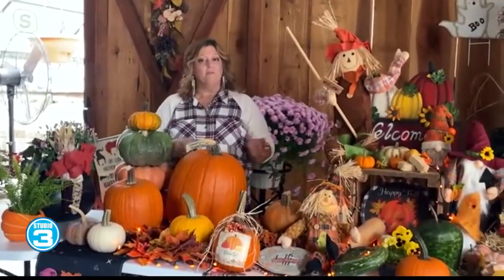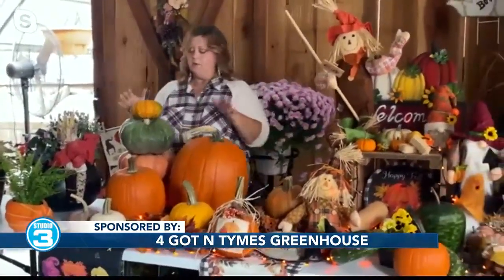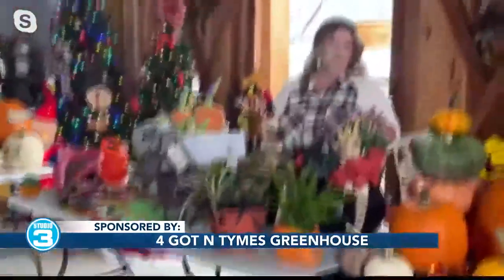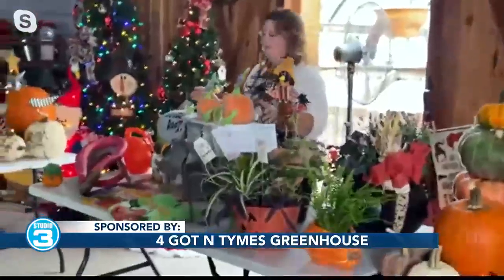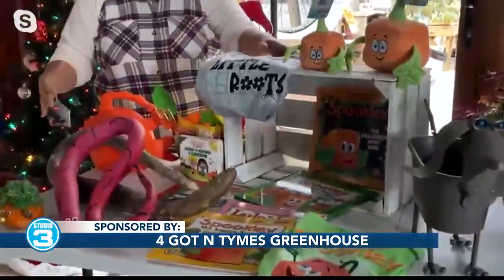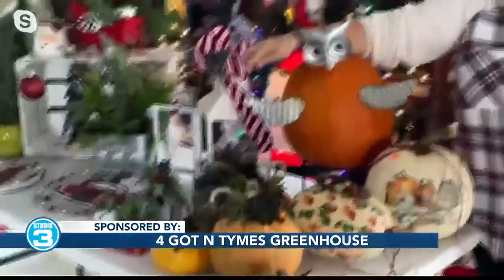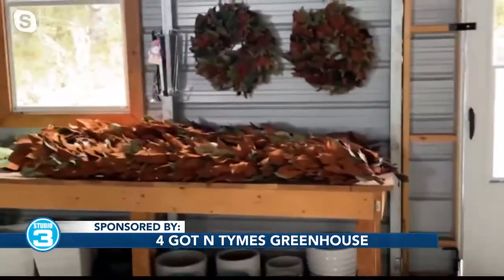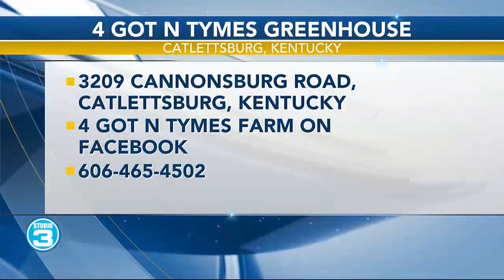4 got N tymes